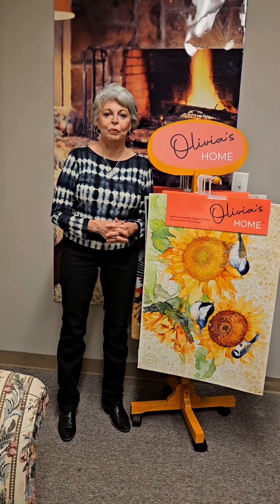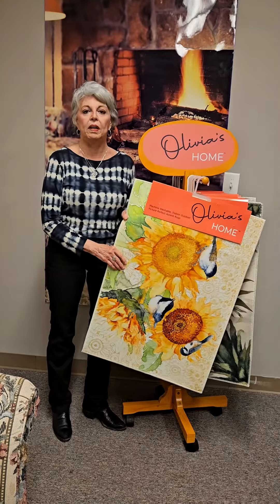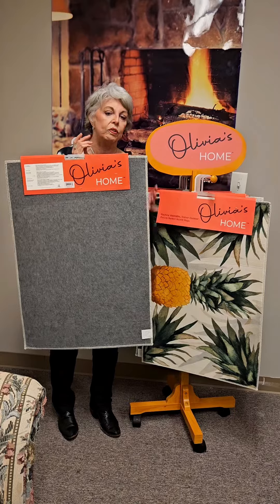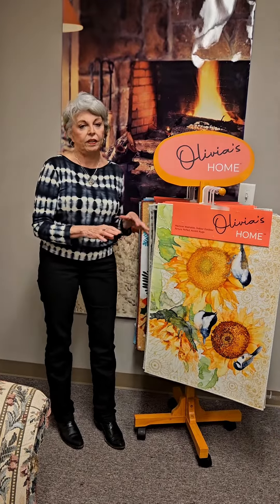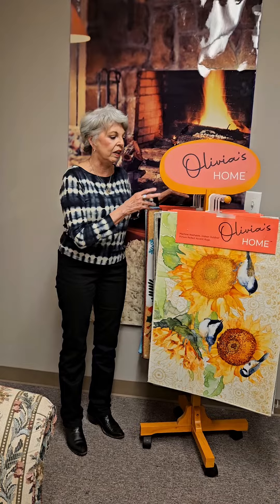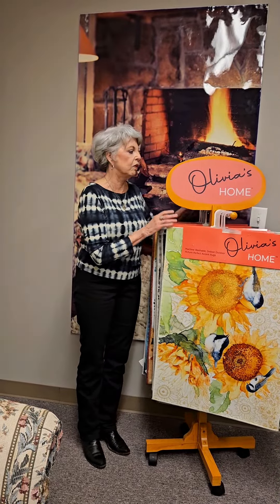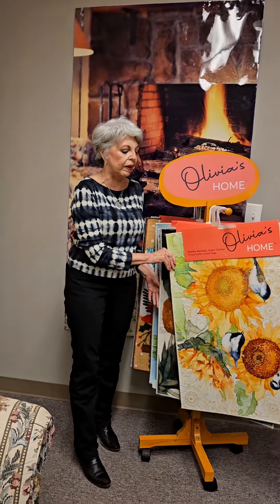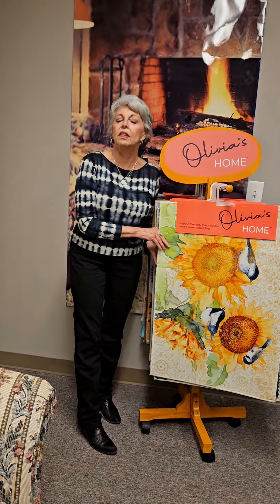Olivia's Home Rugs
Description of our new washable, fun printed floor mats.